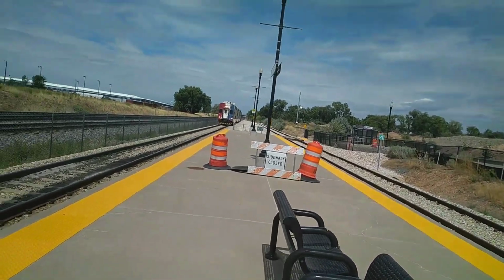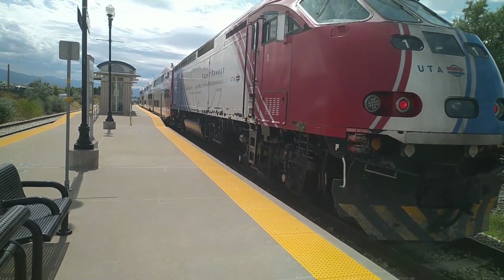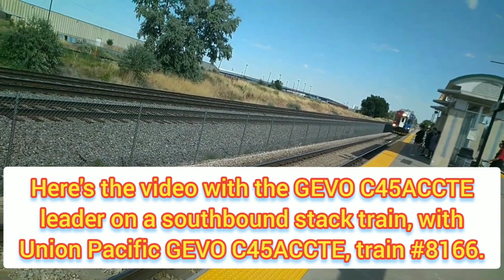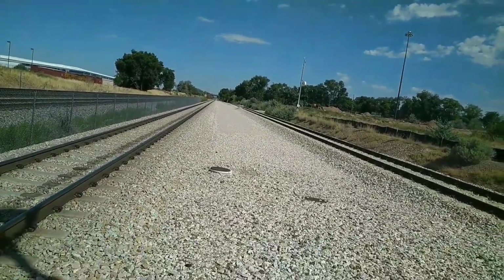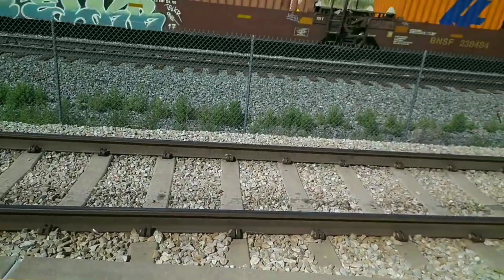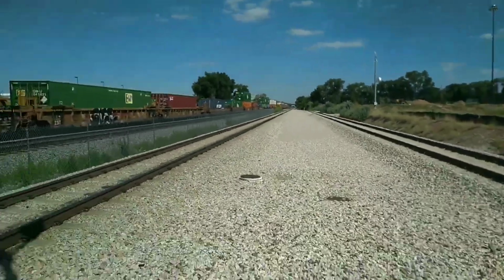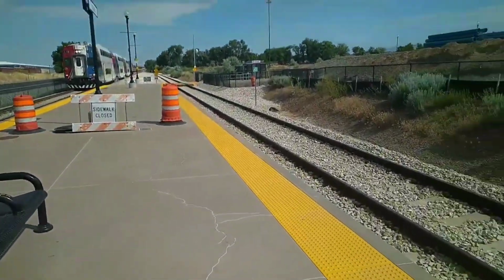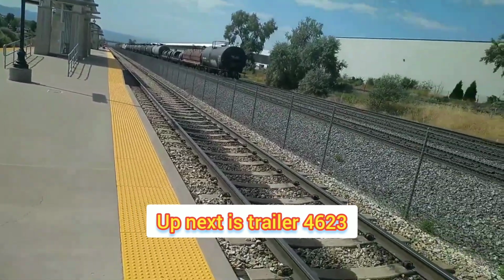Part 2 of my 500 subscribers special!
It'll feature FrontRunner, Union Pacific, and a 2021 Peterbilt 579 UltraLoft!